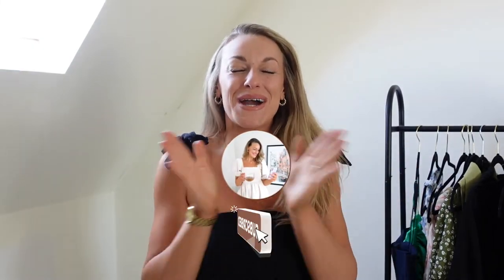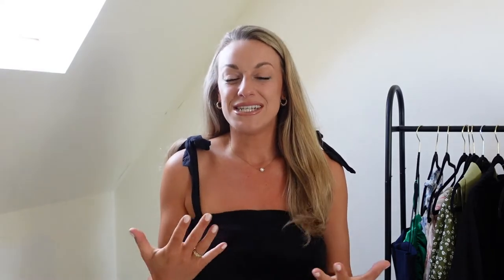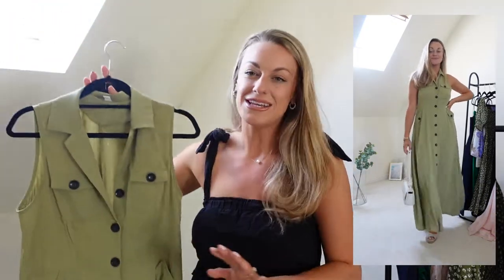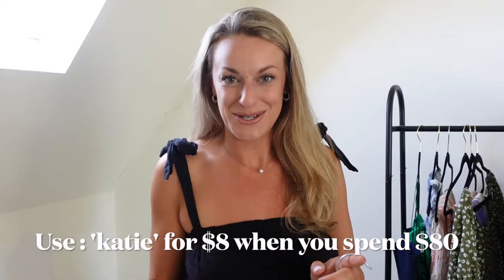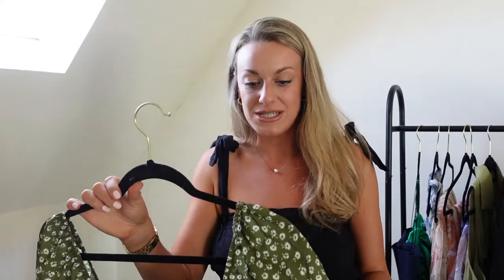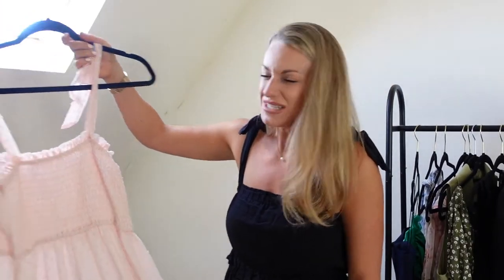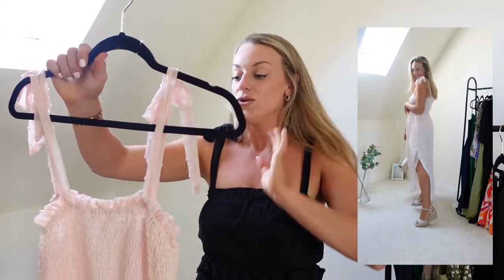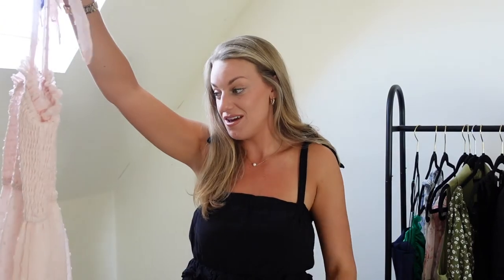ROTITA HONEST REVIEW 2022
Medium

Medium

Medium

Medium

Medium

XL